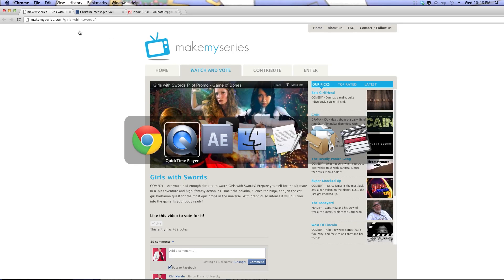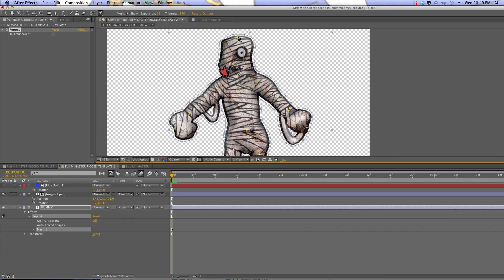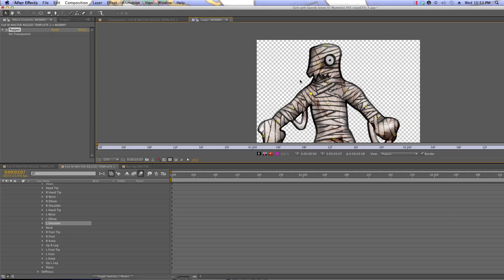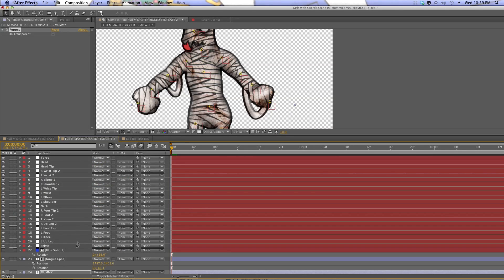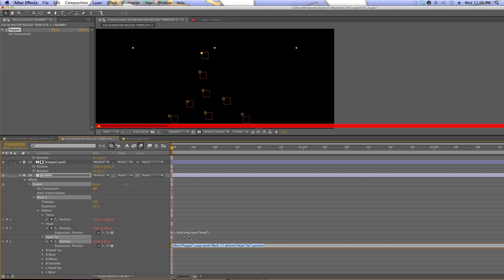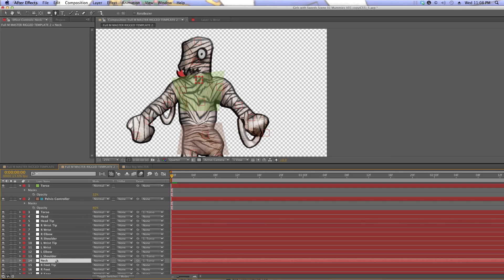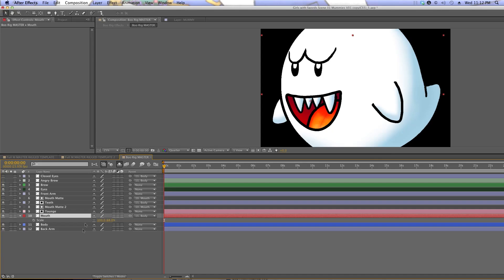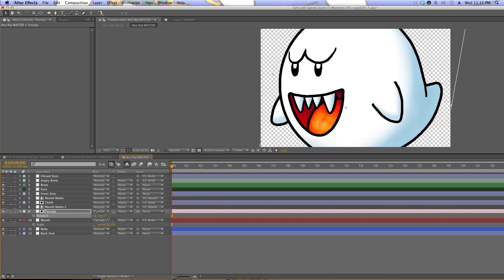Advanced Character Rigging in After Effects - Kial's Protips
If we get to 536, I'll make another tutorial (and for every 100 votes we get beyond that, so 536, 636, etc).  Post in the comments if there is anything you'd like to see how to do!

PUPPET PINS TO NULLS EXPRESSION:
N = thisComp.layer("INSERT NULL NAME HERE");
fromWorld(N.toWorld(N.anchorPoint));